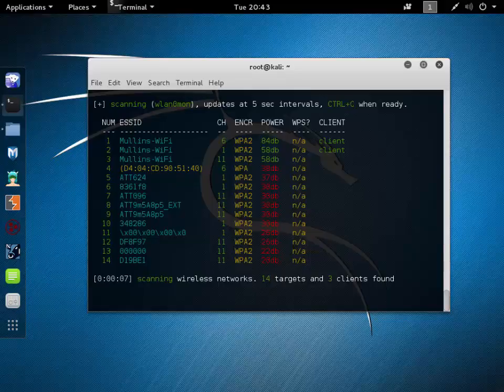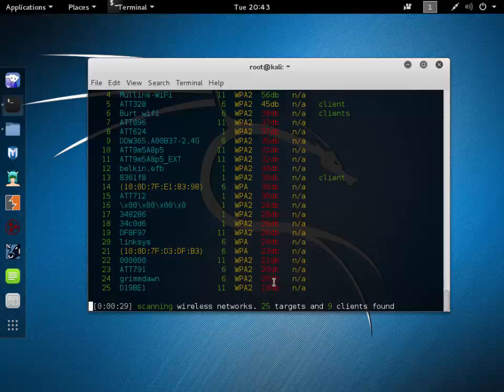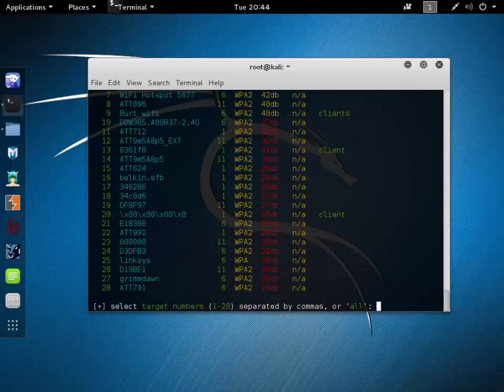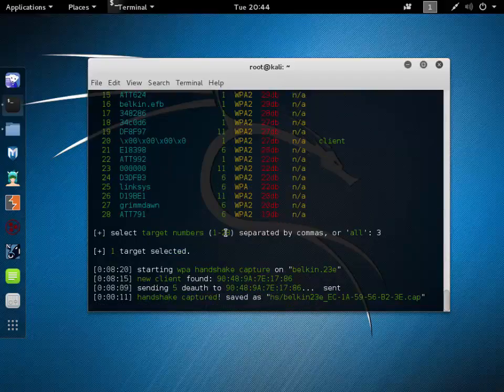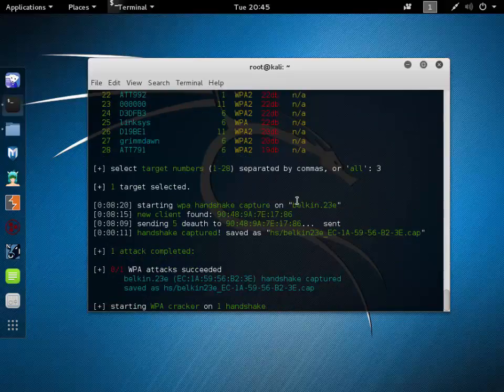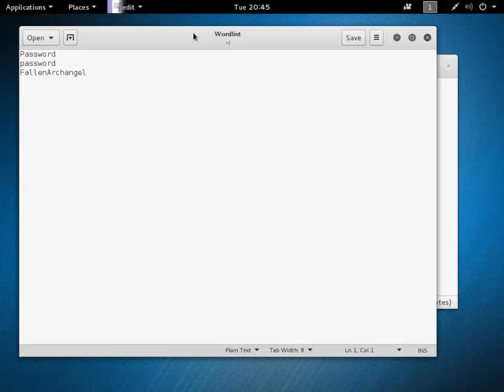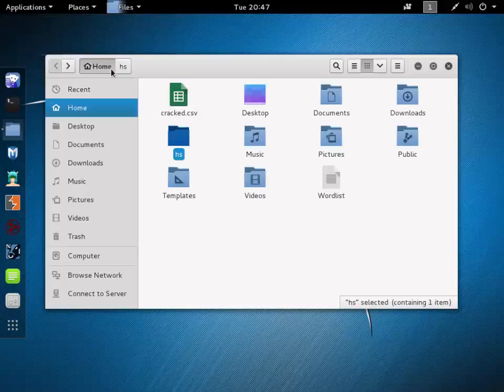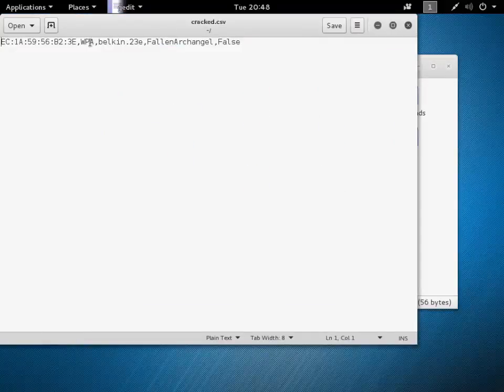Recovering WiFi Passwords on Kali Linux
Walkthrough of how to recover the password of a WiFi network in case it has been forgotten.

This is a reupload from my old channel, the original video was made in December of 2015.  The video is still up to date, as nothing has changed.